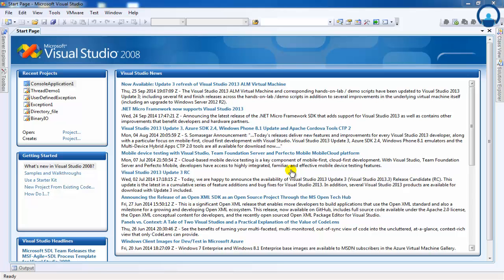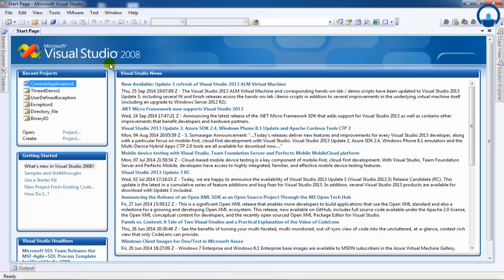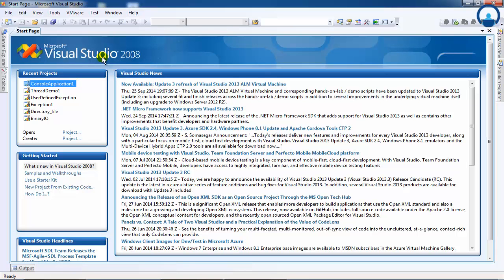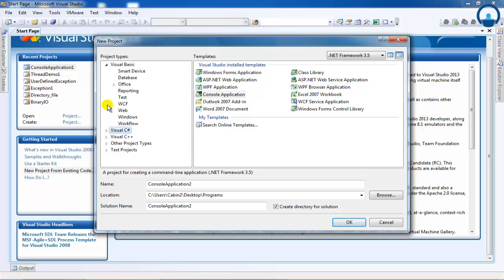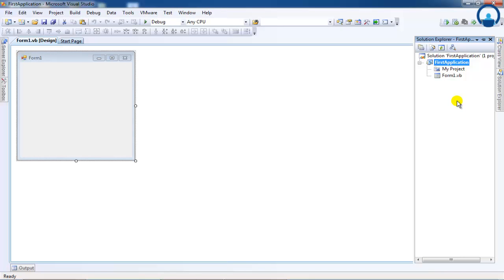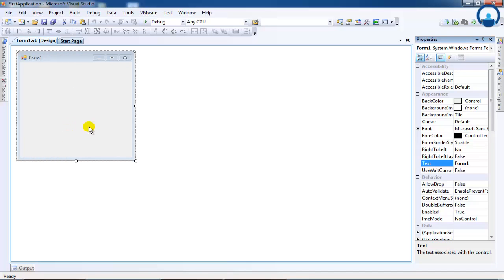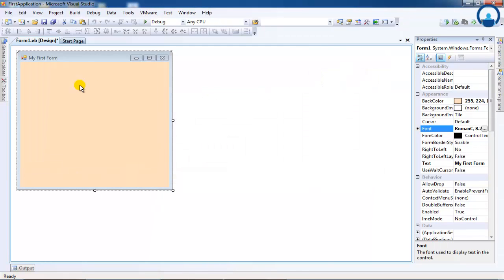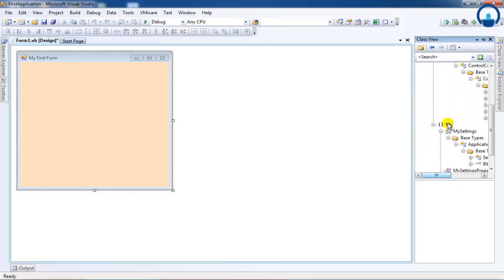WINFORMS Build Window Based Applications Using WINFORMS